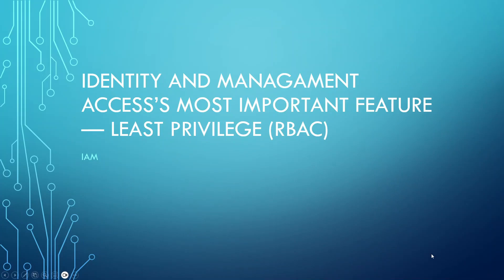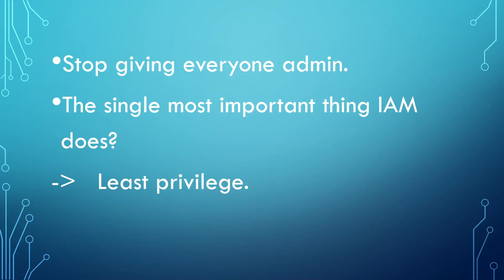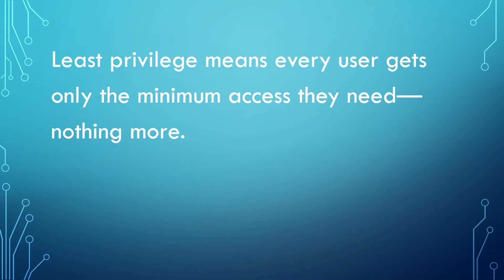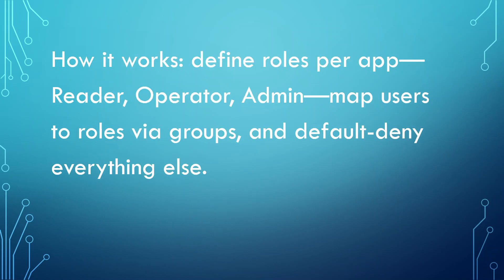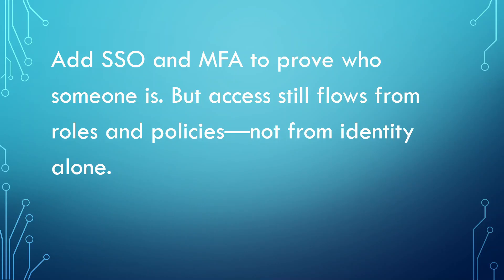Identity and access management IAM most important feature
Identity and access management IAM -  the most crucial feature RBAC

Identity & Access Management (IAM)

keycloak
sso
Identity and Access Management
Crutial Feature

jwt
realms
roles
scope